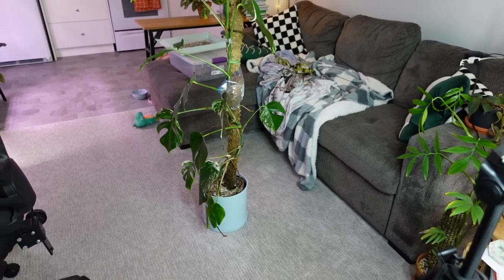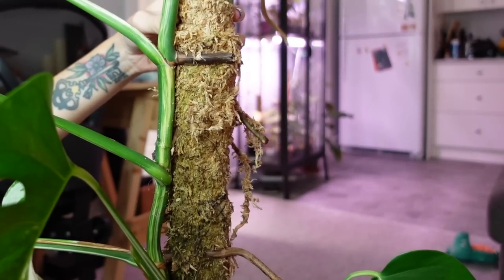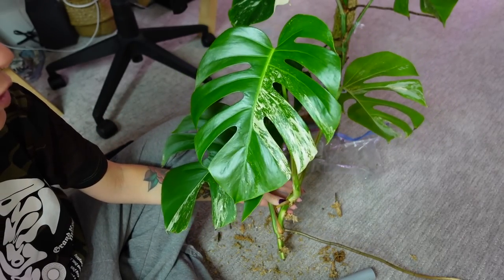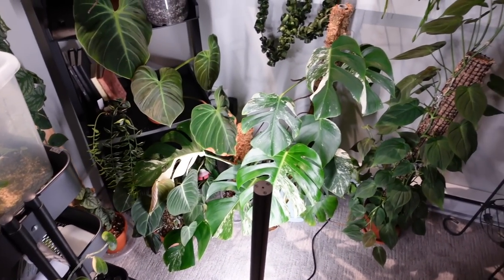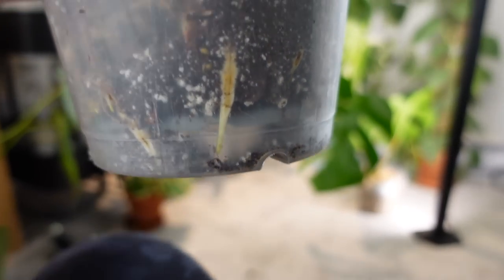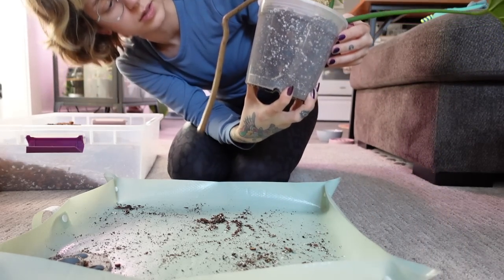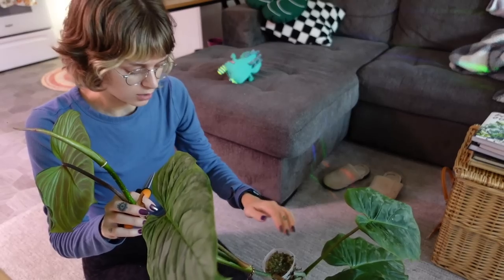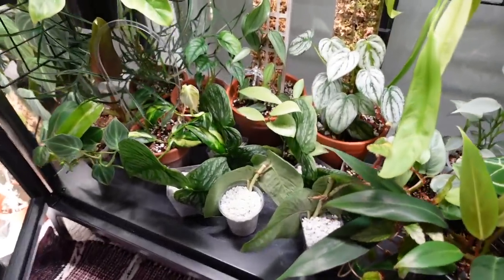🌿 chopping monstera albo on it's moss pole, taking dubia off the plank, & taming my p. majestic 🌿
Merch!!

Mother PlantSpectrum grow light (use code WILDFERN)